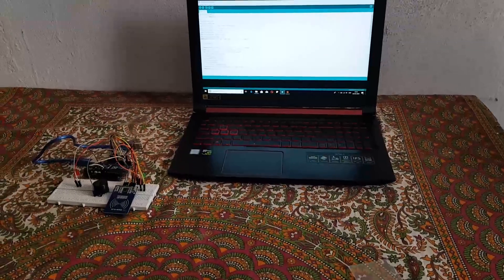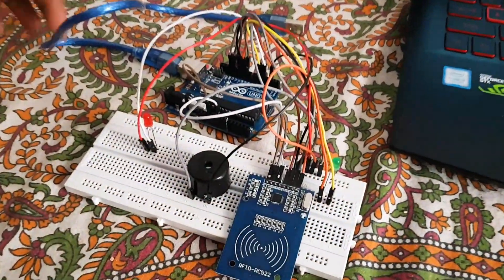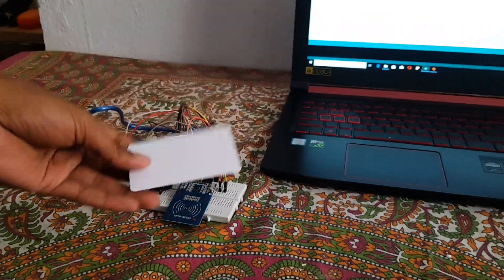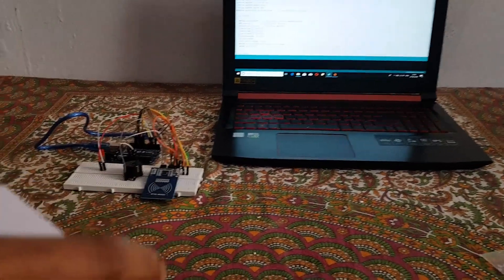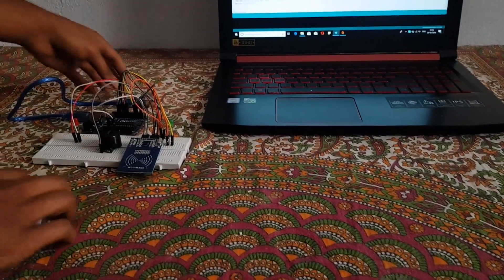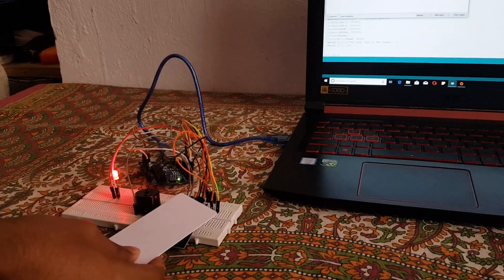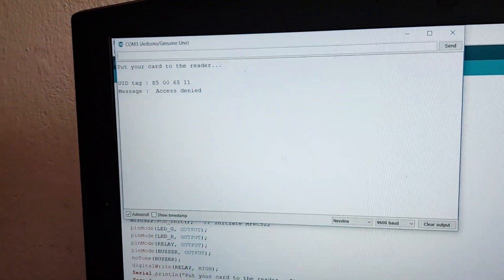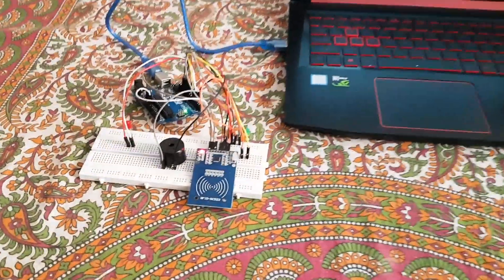RFID Door lock system | Arduino uno project| 2019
RFID door lock project using arduino uno.
This is a simple project using rfid tag and audrino uno , this indicates when a correct card is entered and if wrong rfid tag is used it starts beeping and denying the access.